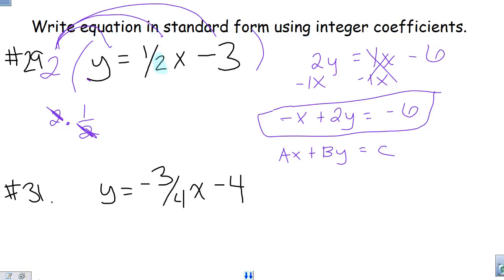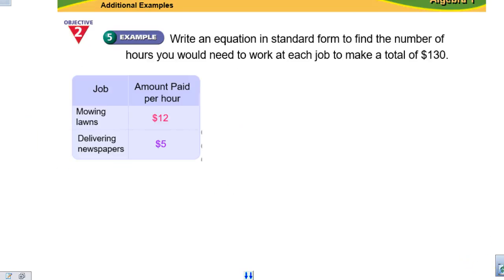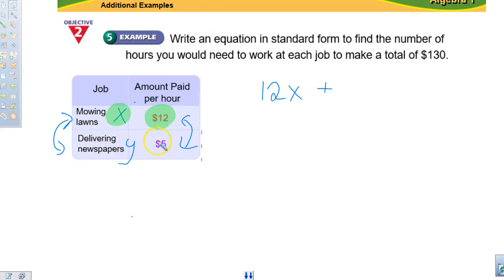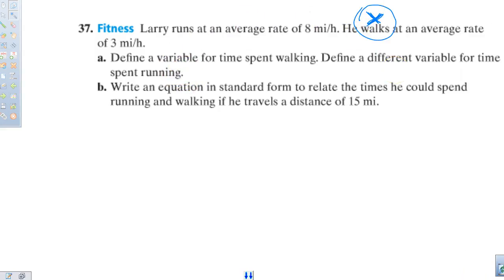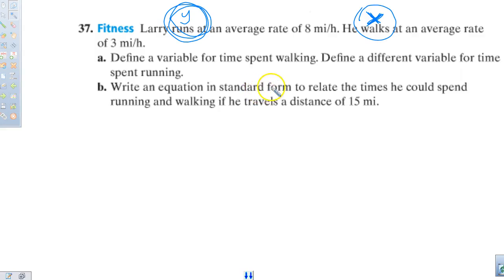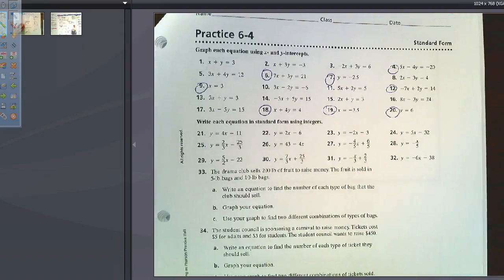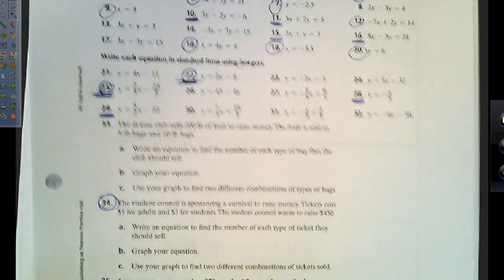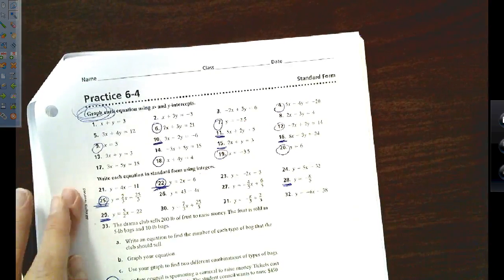A 6-4 Notes Part 4